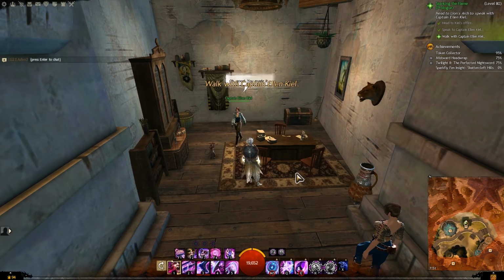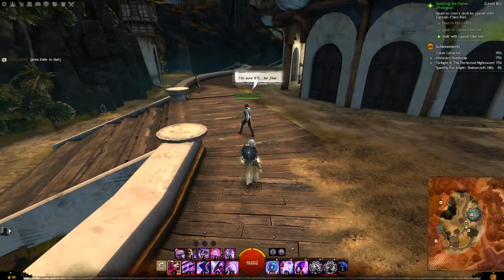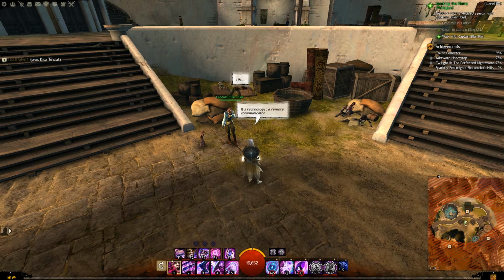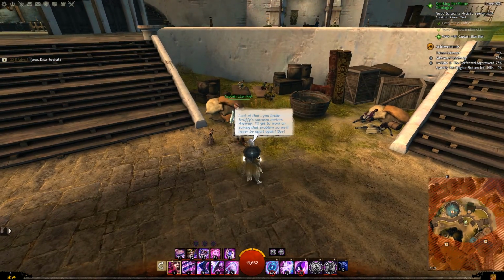[No Spoilers] My thoughts on the expansion - Guild Wars 2: Path of Fire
Hello everyone, and welcome back! In this video, I go over my thoughts on the latest Guild Wars 2 expansion, Path of Fire!

Guild Wars 2: Path of Fire is the second expansion pack for Guild Wars 2. It was released on September 22, 2017 and adds 5 new maps, new elite specializations, and mounts!